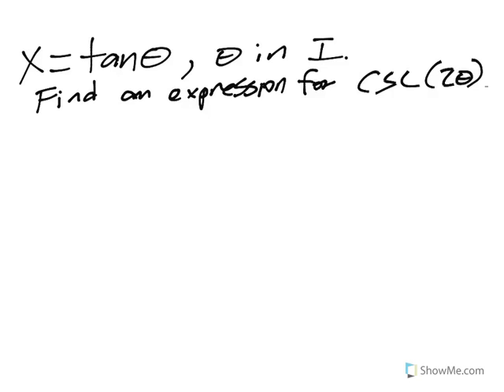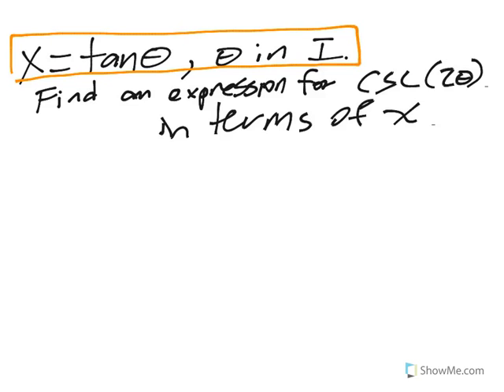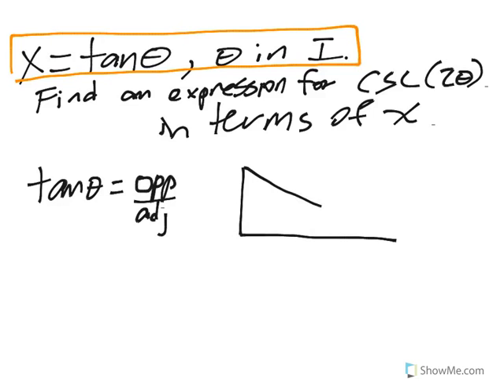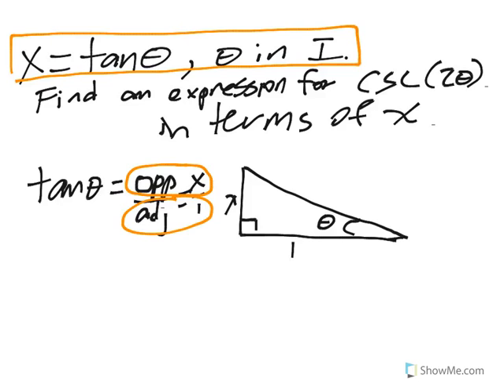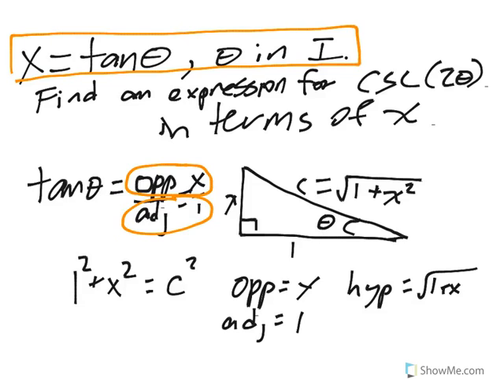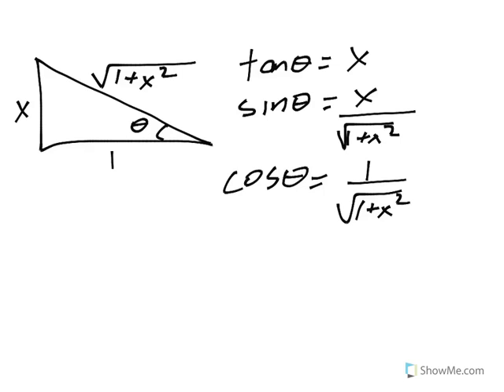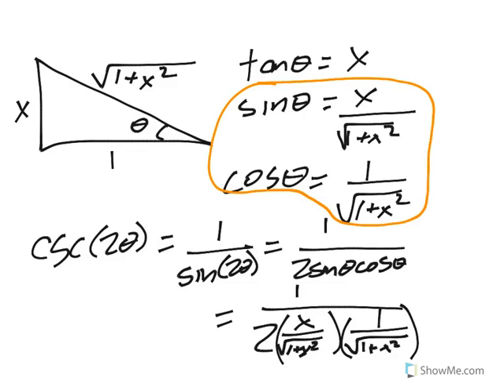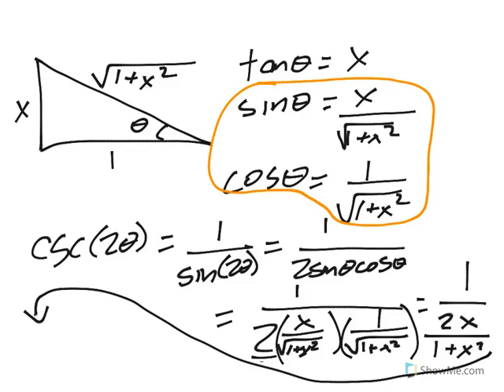Cosecant 2theta from tangent theta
Setting x=tan(theta) find an expression for csc(2theta)